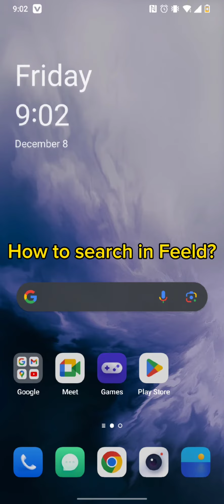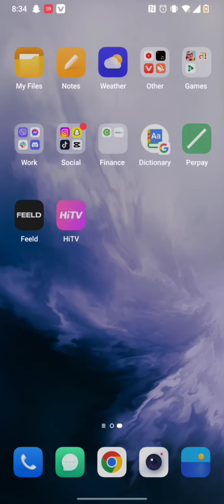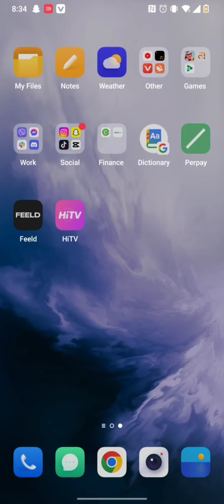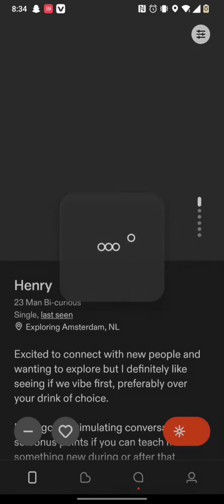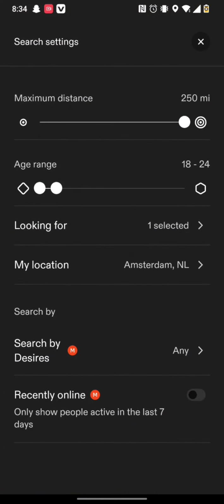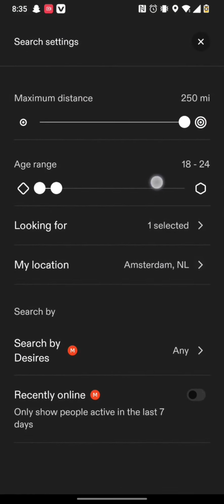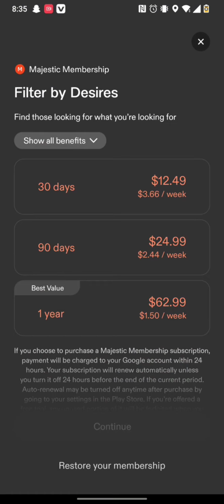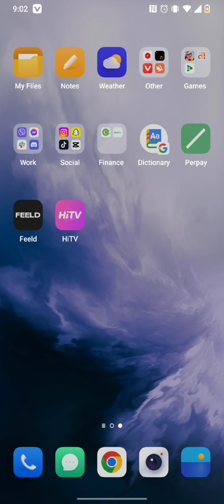How to Search on Feeld 2023? Find Your Perfect Match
Navigate the world of connections on Feeld with our tutorial on how to search for potential matches. Learn the ins and outs of the search feature and discover exciting possibilities. Watch now and enhance your Feeld experience by finding the connections you've been looking for!